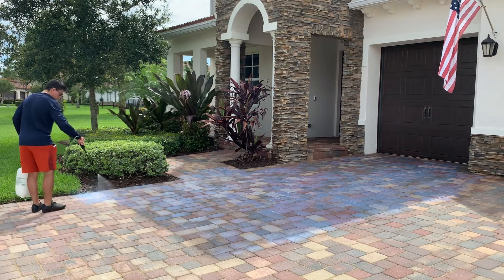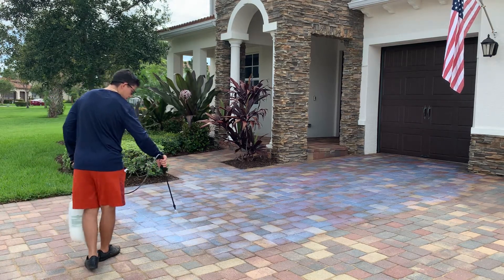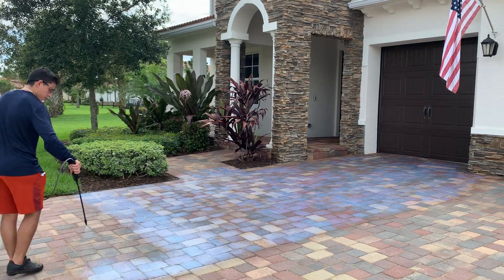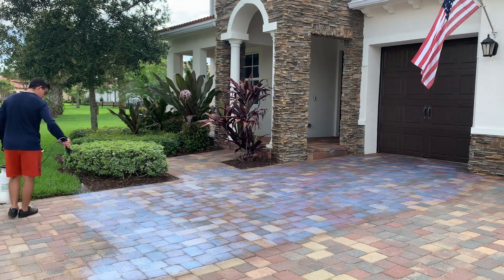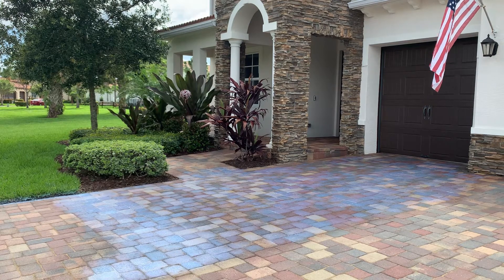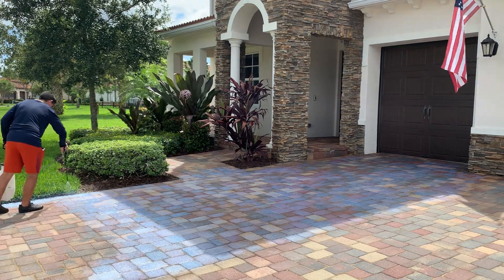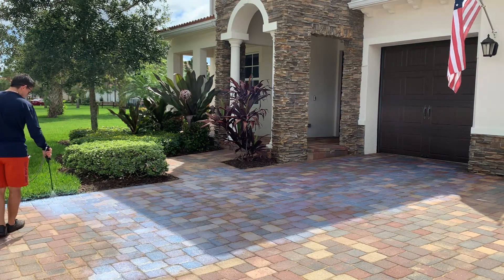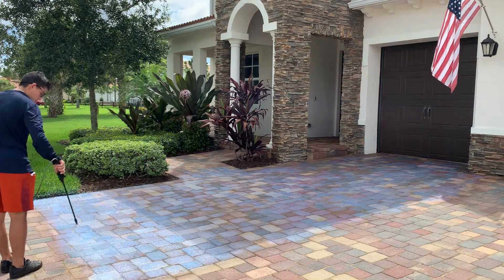Paver Sealer Fort Lauderdale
National Sealing is the largest Paver Sealing Co. in the US. In addition to common sealer, we also have developed a durable 3 part Coating. A typical Paver Sealer usually lasts about 1 yr. A lot of times there are complications when re-applications, as layers of Paver Sealer begin to build up. With our durable Coating, applications are less frequent resulting is less risk of failure.